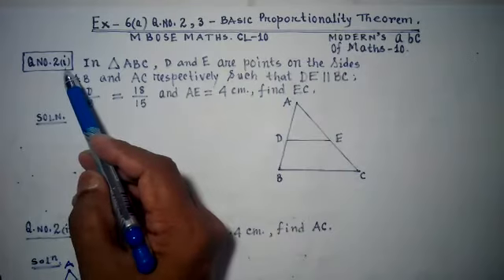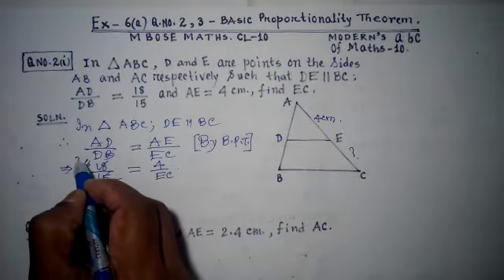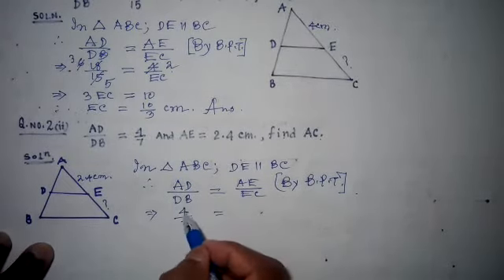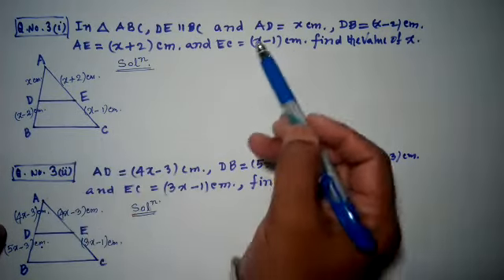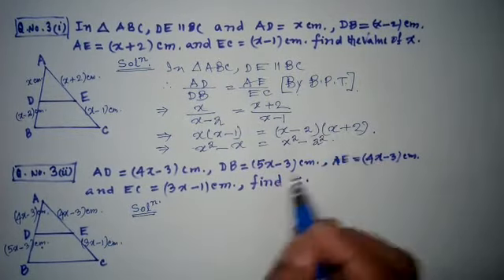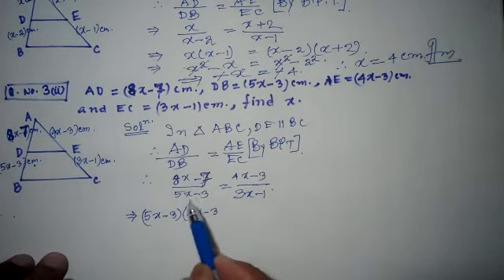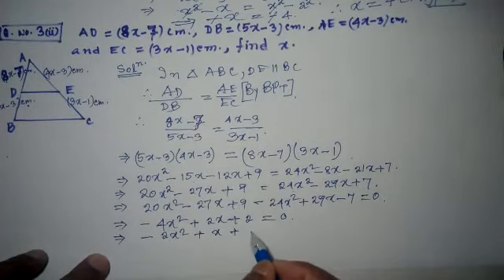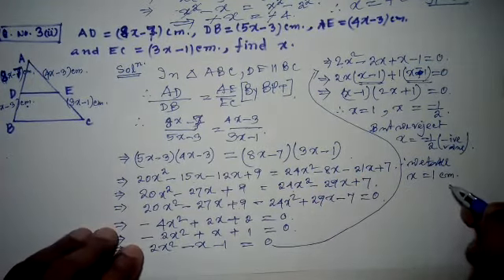Sums on basic proportionality theorem(part-2)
This is the video of problem solving by basic proportionality theorem  for students of MBOSE class X.

Please give constructive feedbacks in the comment section for improvement of the video.